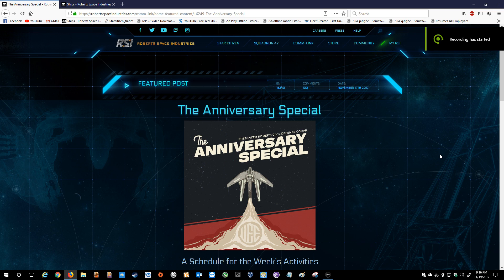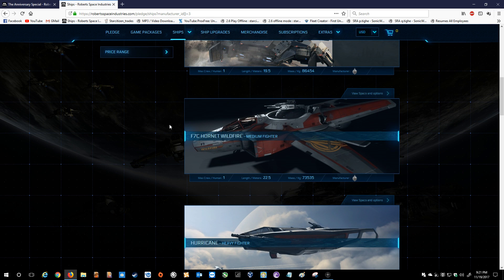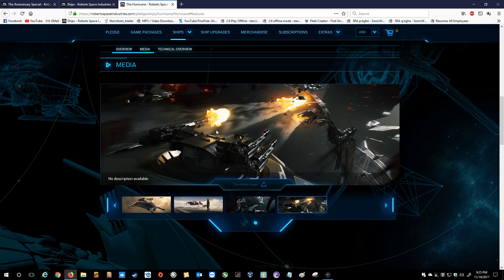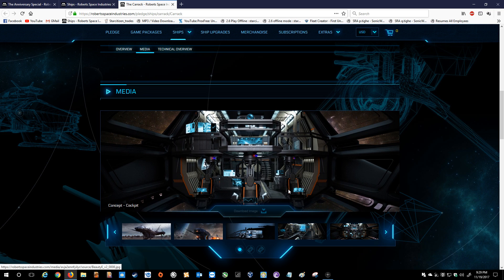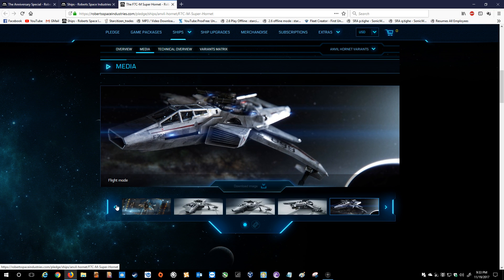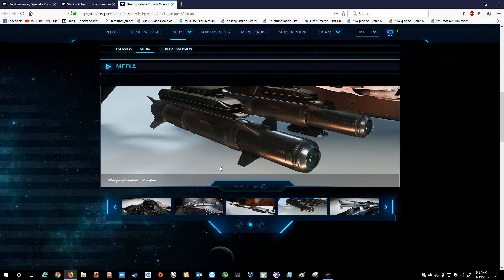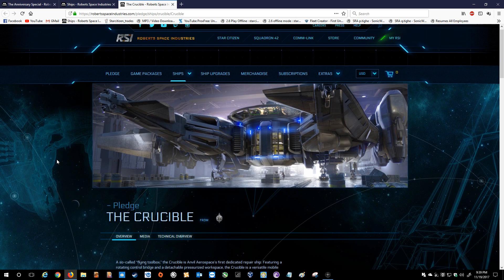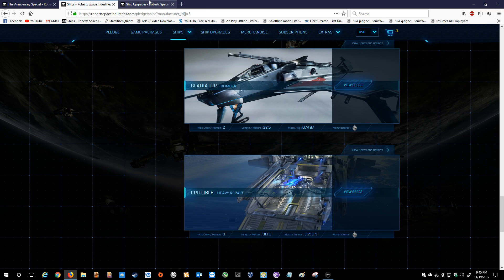Nov 24th Anniversary Sale - Anvil - What to know - Star Citizen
Helloo Citizens!
With the upcoming Anniversary Sale adhering to previous year's day-specific ship sales, I've decided to bring you a the first of a short series of videos detailing the ships that will be available and give some information on their abilities and main skills to help you to decide if it's something you want to add to your fleet!

Day Late Gamer Discord (lets see if I did this correctly)

Hey There! Want to crew on, or better yet, fly an Idris? If you so feel, please donate to help make these videos better!

PC Specs:
16 GB RAM